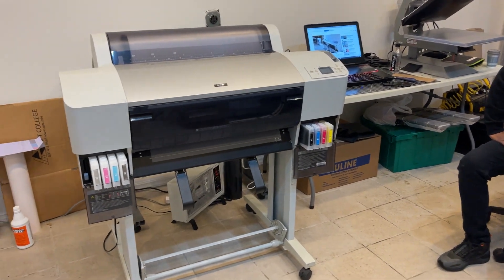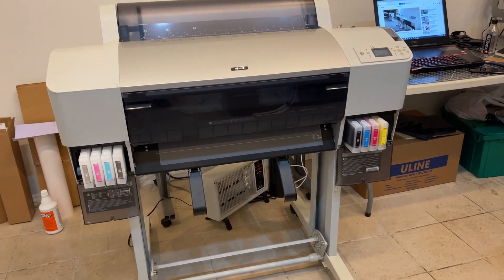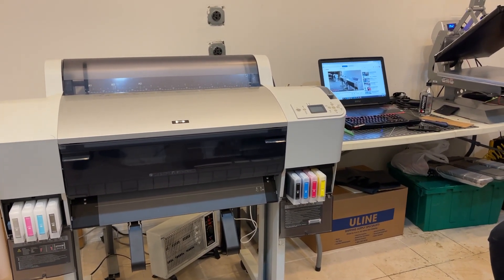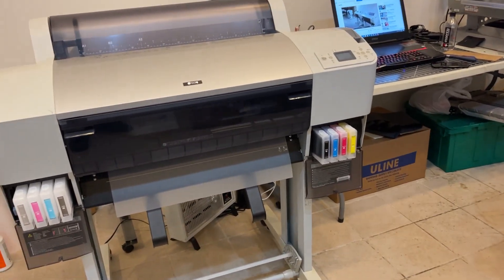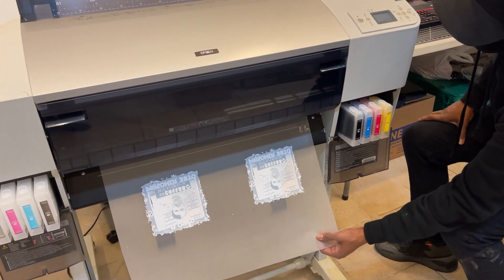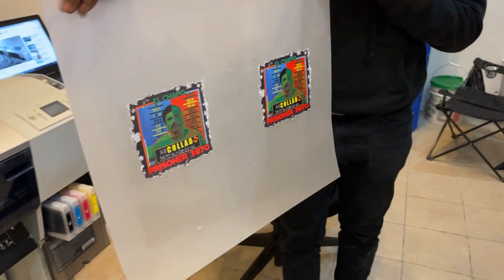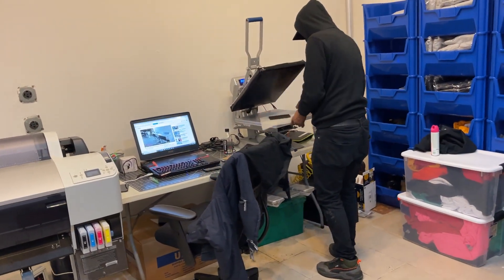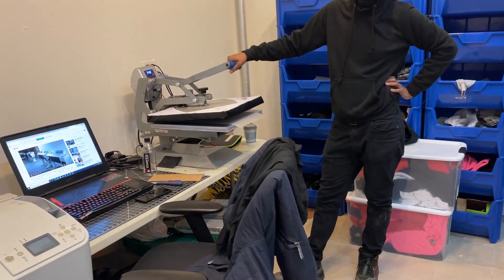MCLAUD DTF Vlog #89:MP-2400 Delivery at Brooklyn, New York. Another satisfied customer